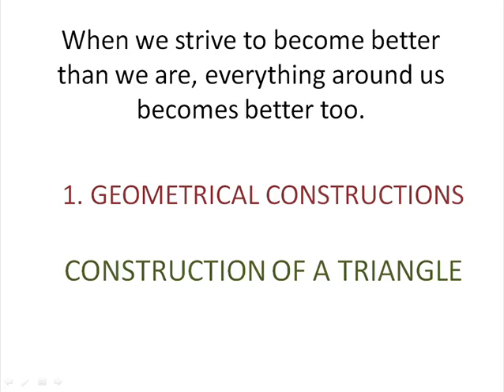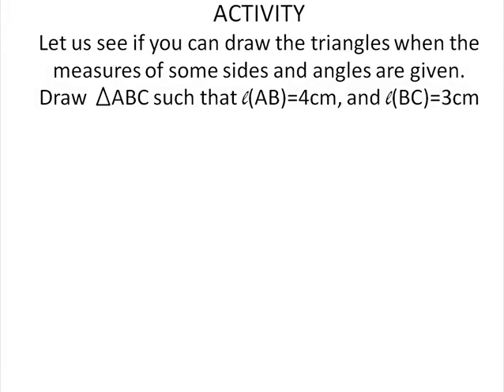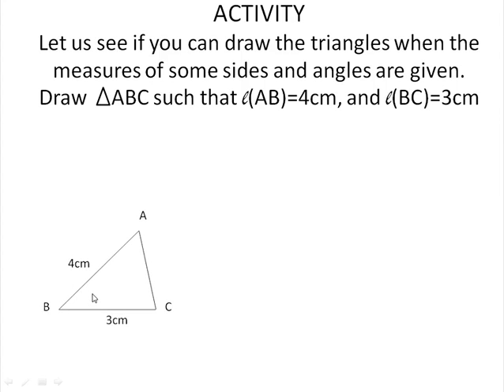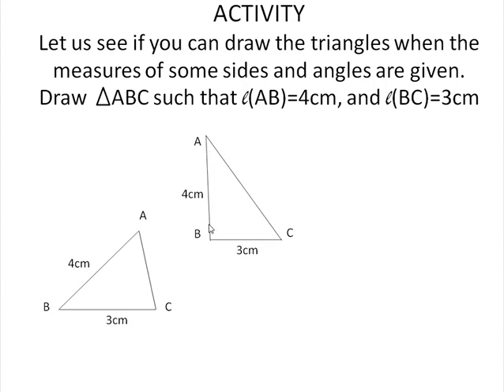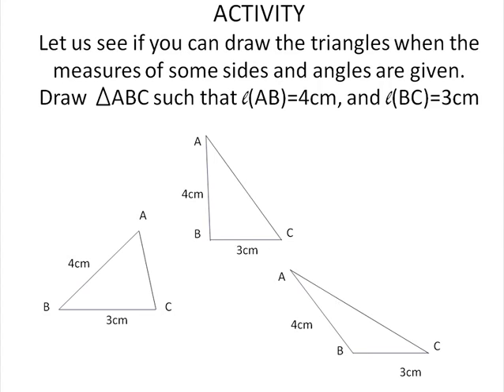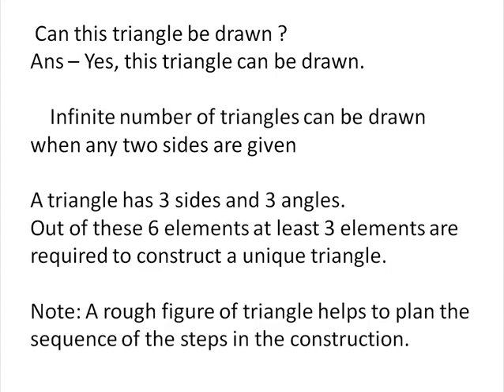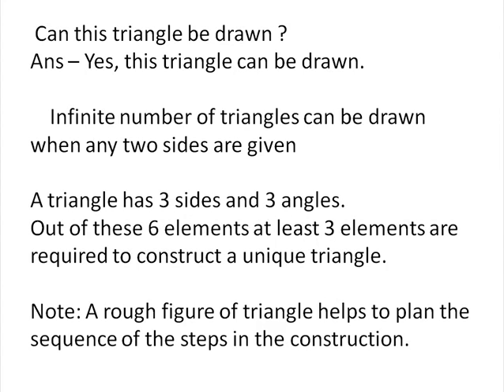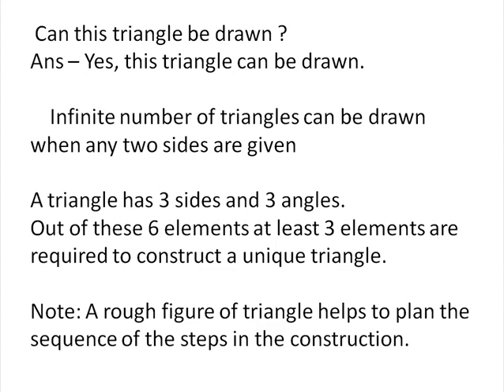geomeetrical constructions construction of triangle 1